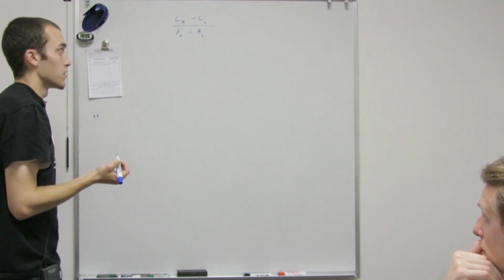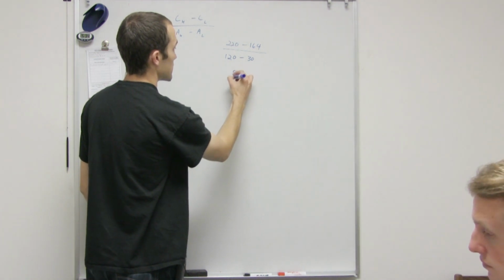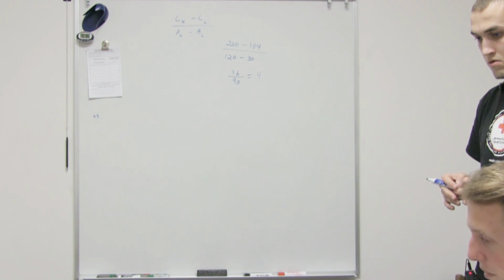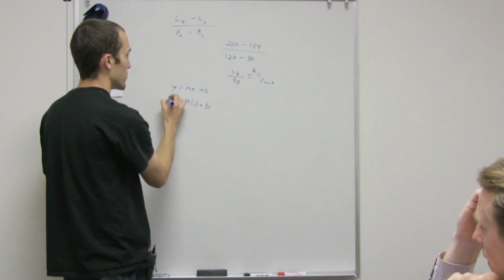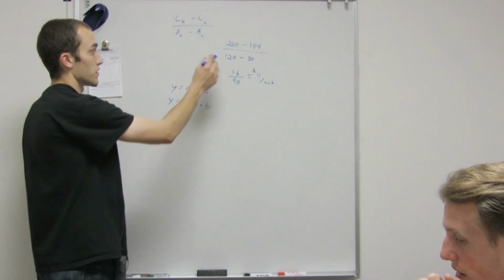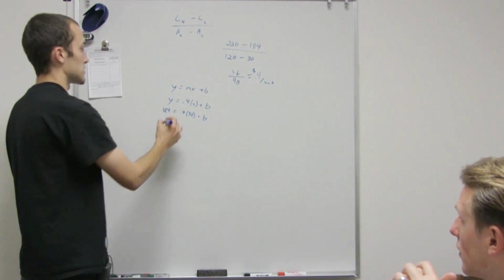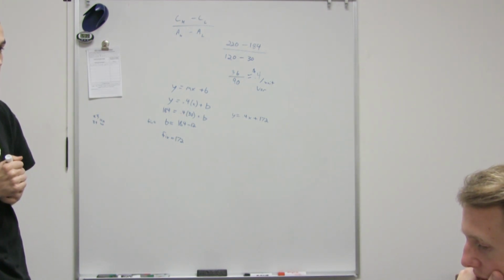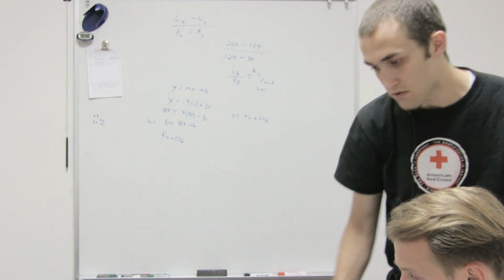High Low Method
An explanation of the high low method.